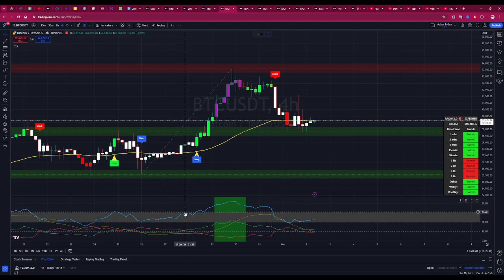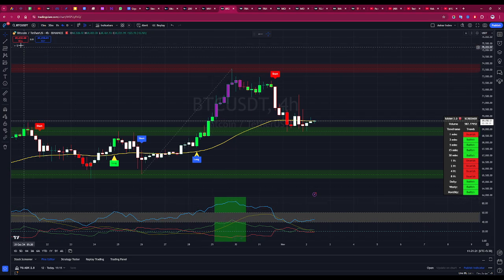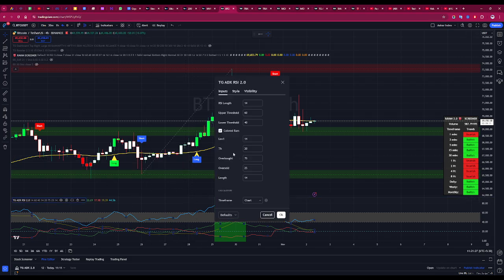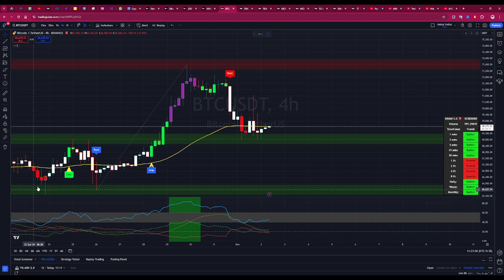NEW UPDATE TG ADX 2 0 Learn how to use the ADX and RSI strategy for trading? ENGLISH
Want to Learn how to use the ADX and RSI strategy for trading? Look no further!

Looking to learn how to use the ADX and RSI strategy for trading? Look no further! In this video, we'll provide a comprehensive guide in Hindi on how to use these indicators for successful trades. Master this strategy and take your trading skills to the next level!

🔊 New Indicator *👺 Ravan 2.0 Screener

📈‎ *What's‎ Included ?*‎ 📈
✅ Accurate Buy Sell signals
✅ Entry Target Stop loss
✅ Dashboard for multiple timeframe trend
✅ Support and resistance, auto trendlines (inbuilt)
✅ Previous Day High low (inbuilt)
✅ 3 Ema, VWAP, Supertrend, ADX tracker, CPR, Pivot Points S/R (inbuilt)
✅Normal, RSI aur ADX ke base Signal filtration
👉🏻All alerts Works on Free Tradingview Account
👉🏻Upto 7 Asset Alerts + customizable
🔥Non repaint signal
📈Future upgrades free

Demo Videos 👇🏻👇🏻
Hindi    • OLD RAVAN 2.0 Screener Tradingview In...
English    • OLD 👺 RAVAN 2.0 Screener Tradingview ...

Any confusion call me or message me REFER ABOVE VIDEOS AND PAYMENT LINK 👆🏻👆🏻👆🏻